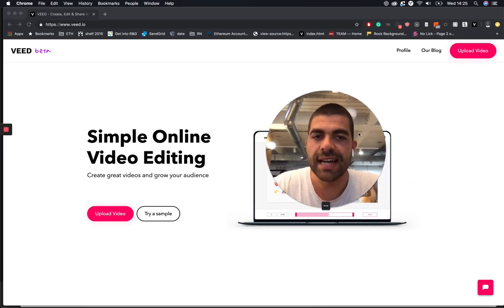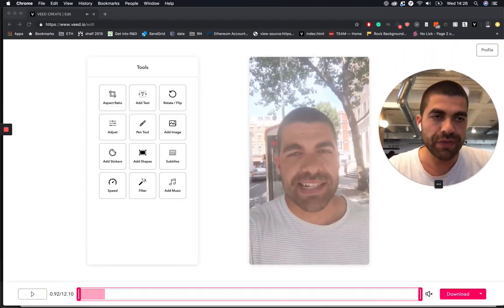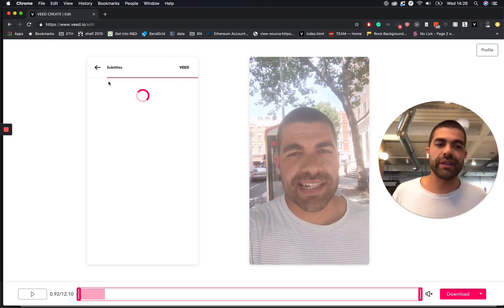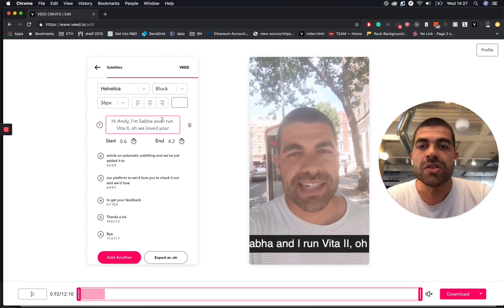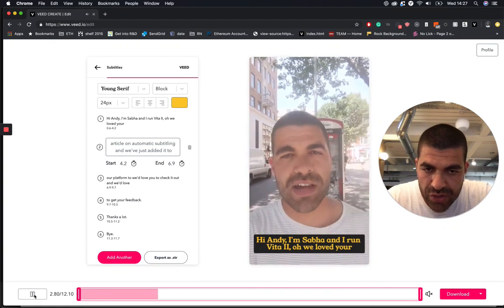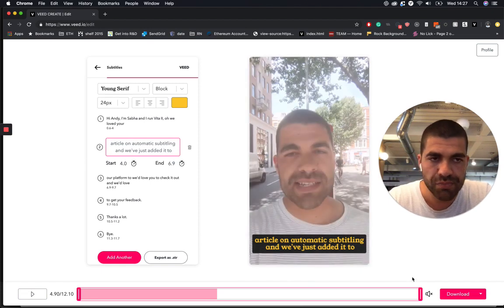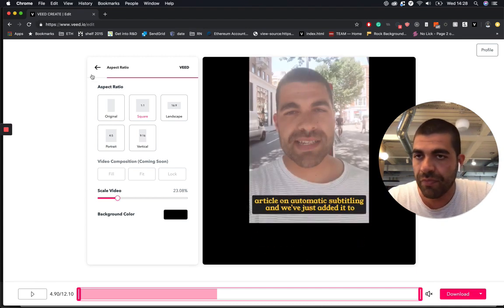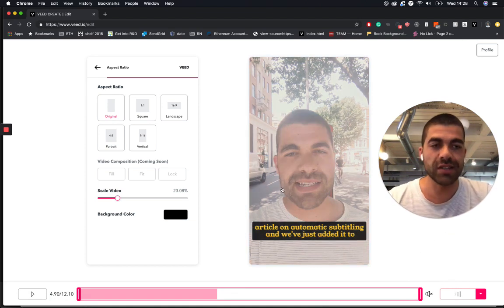How to automatically add subtitle / captions to a video online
To automatically add subtitles (captions) to your video, first, you need to upload your video to VEED.IO. Once it has been uploaded you will be taken to the video edit page, click on the subtitle tile. You now have three options. Click on the auto subtitle feature and we will start turning your video's audio into subtitles.

Once your subtitles have been generated, place the video and check the subtitles are correct. You can now make any fine tweaks to your subtitles to make sure they are correct. You can now also play with font's colour and style so your subtitles look perfect!

Now that your video has auto-generated subtitles, all you have to do is download your video. In the bottom right of the page, there is a download button. Hit that and your video will start rendering.